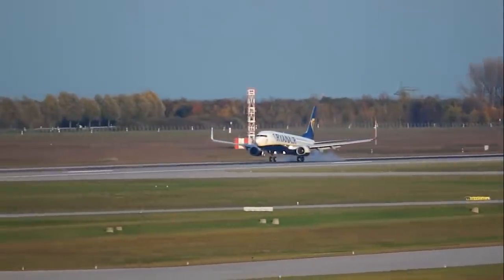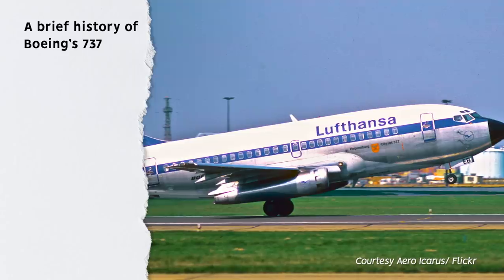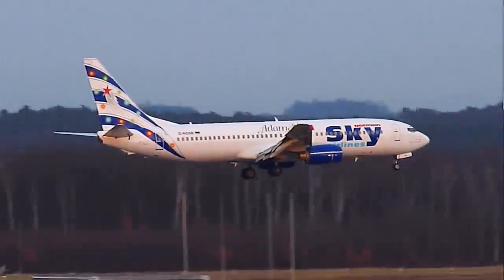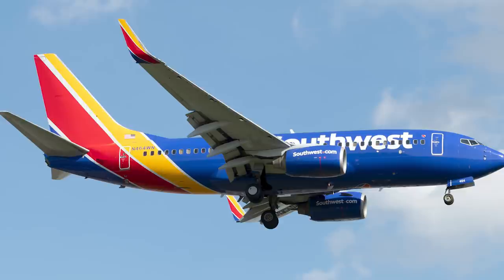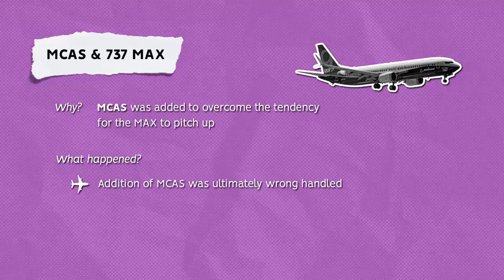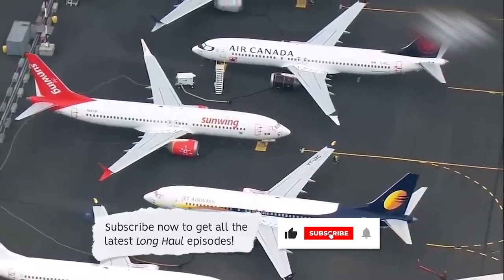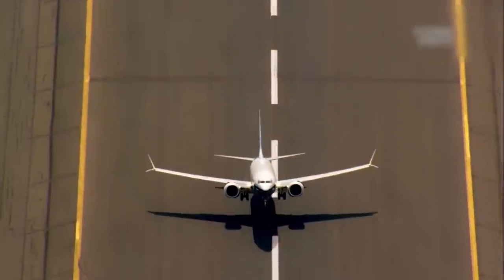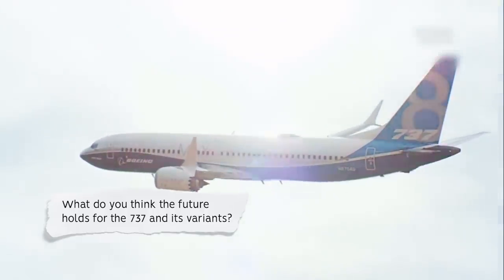The Boeing 737 MAX: Its Rise, Fall And Re-Emergence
With more airframes delivered to date than any other current model, the Boeing 737 is one of the most successful commercial aircraft in history. However, its latest generation, the 737 MAX, has somewhat tarnished the impressive history of the 737 family. When the model was grounded in 2019 over safety concerns, it caused difficulties and losses for airlines around the world – as well as for Boeing. It is now flying again, but…

How did the 737 evolve into what we see flying today? And what does the future hold for the 737 MAX?